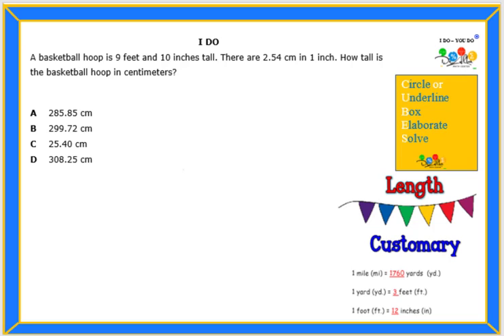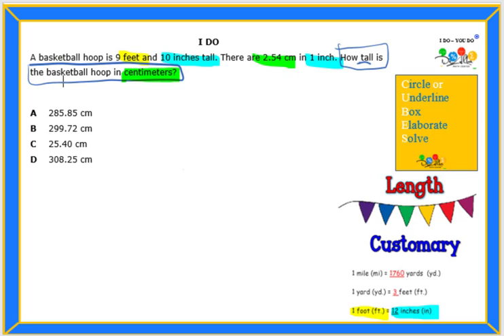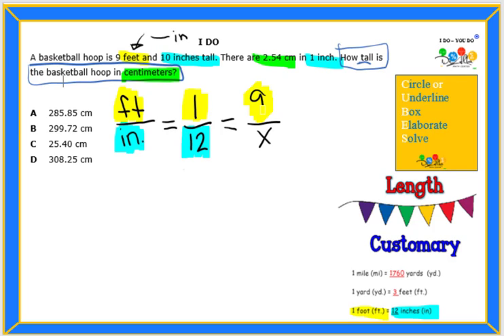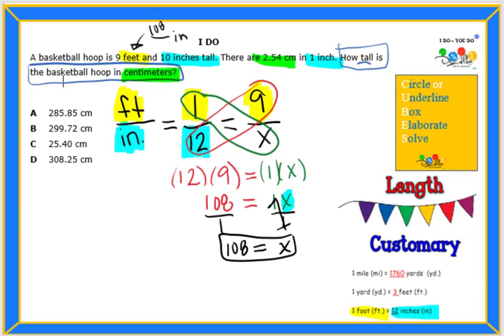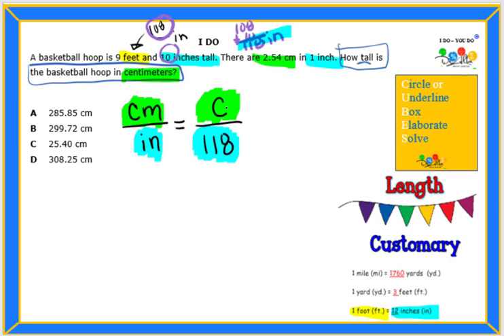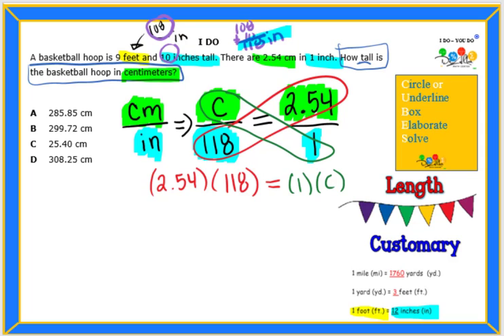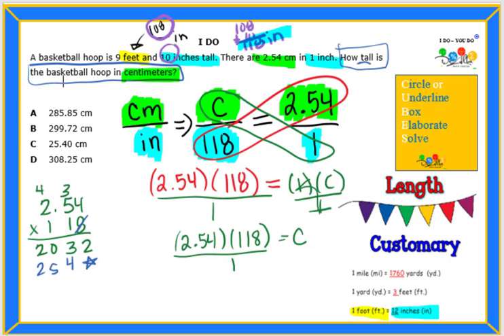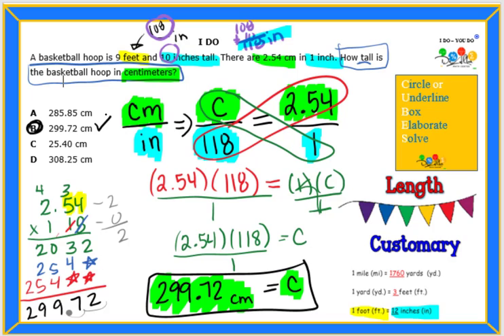7.4(E) Question 01 - I Do - You Do (English)